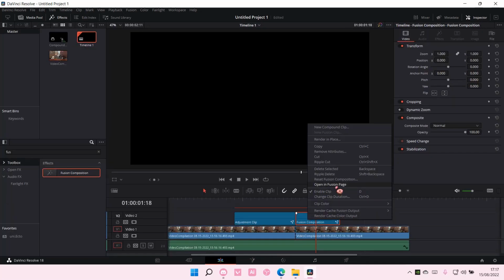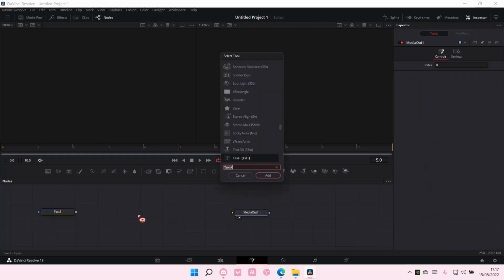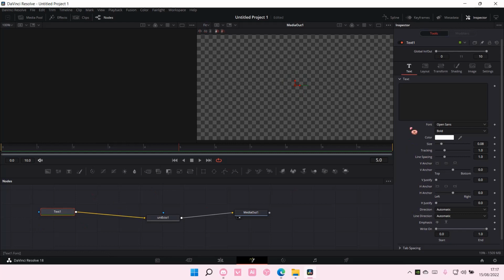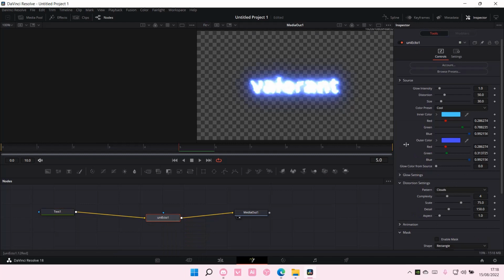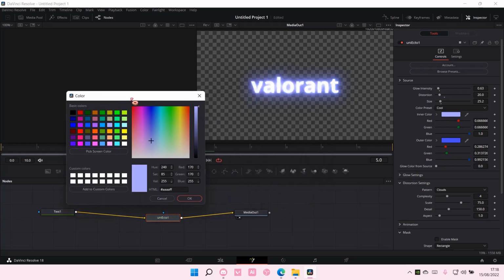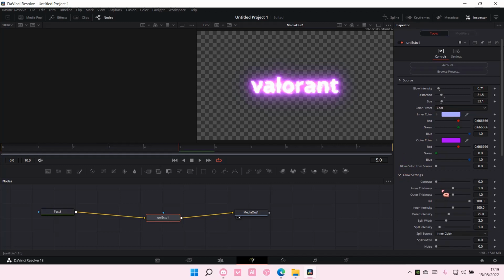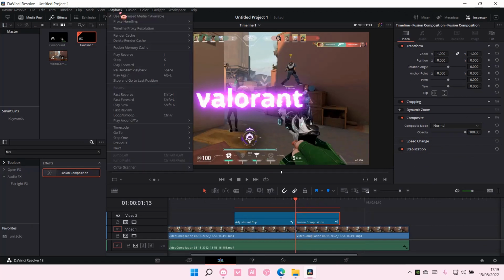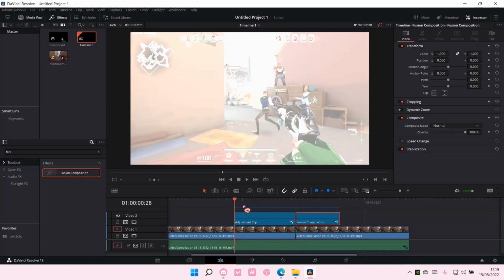How To Create Glow Text Effect In DaVinci Resolve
This tutorial will show you how you can create glow text effect in DaVinci Resolve.